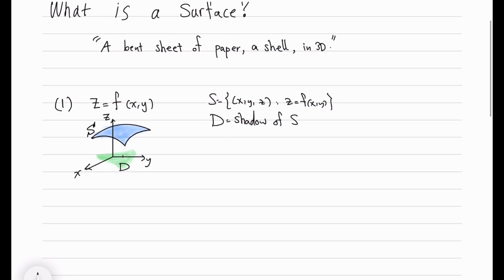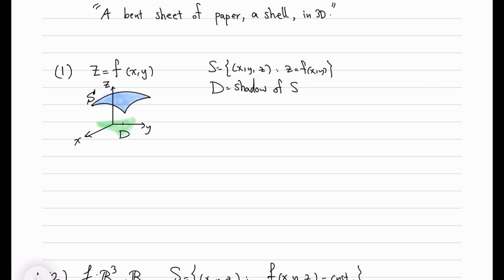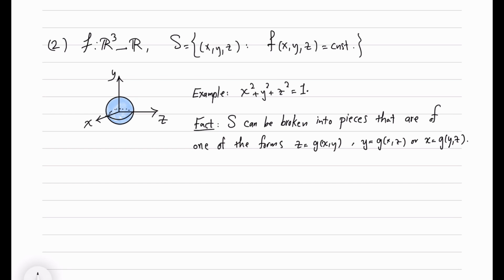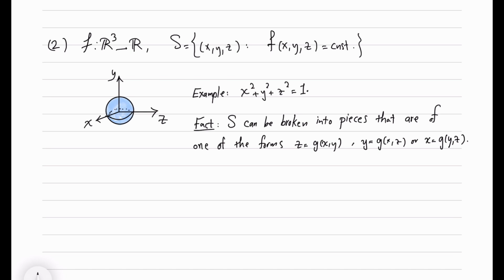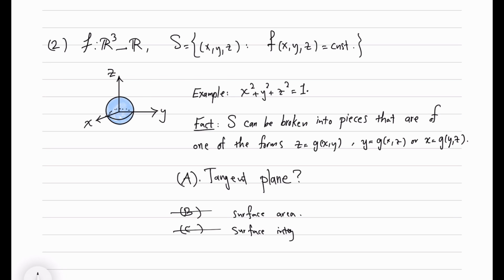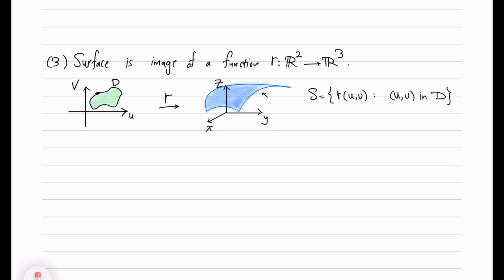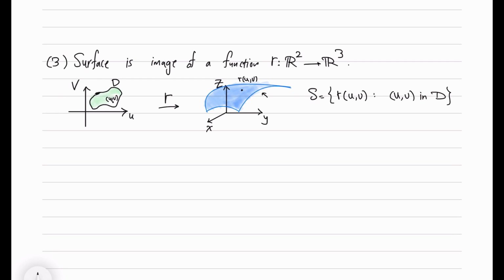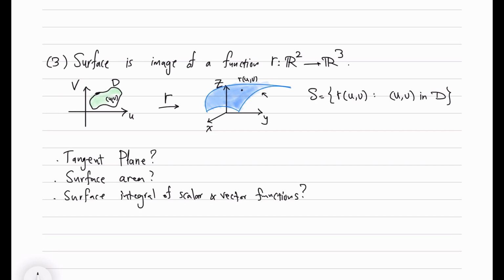8. What is a Surface? Three Answers.